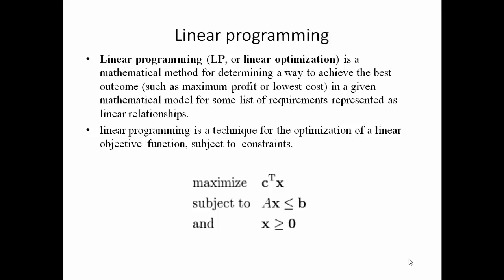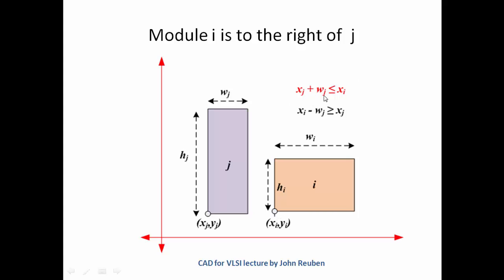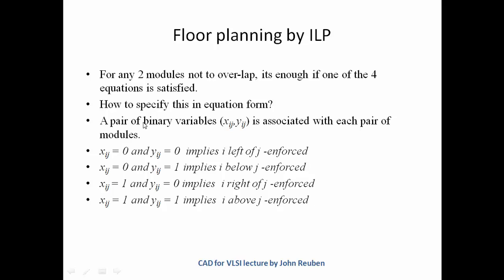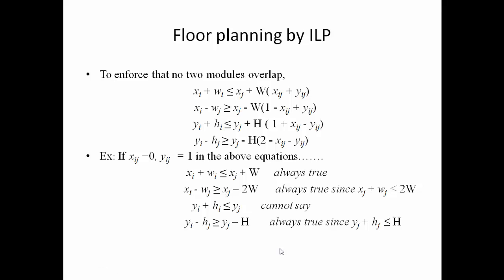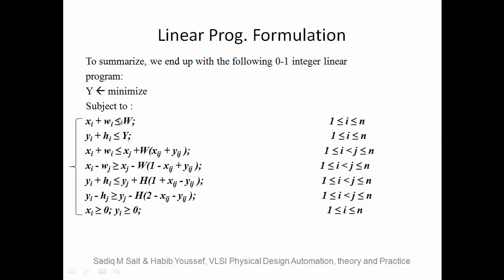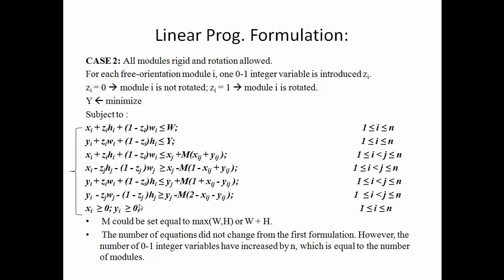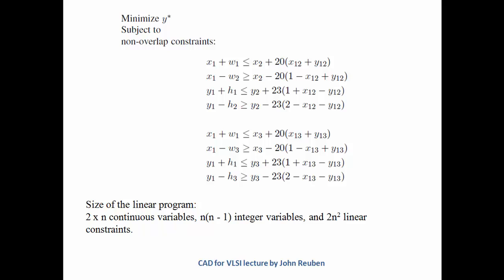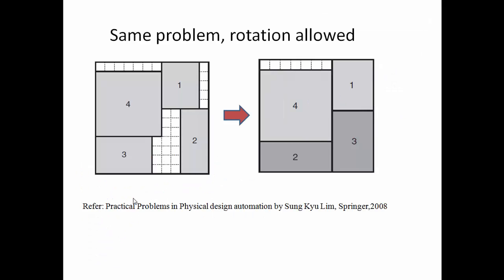Floor Planning by Integer Linear Programming(ILP)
Integer Linear Programming(ILP) is a general optimization technique. In this algorithm the floor planning problem in VLSI physical design is formulated as an ILP and solved.